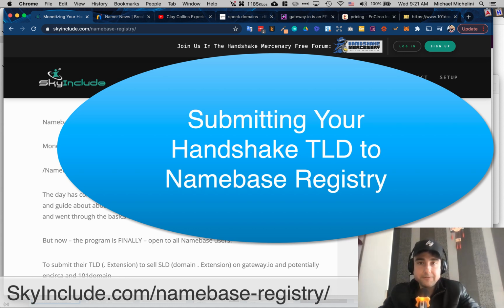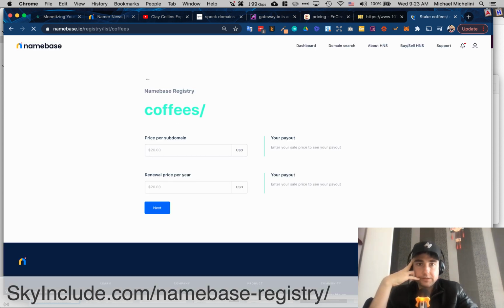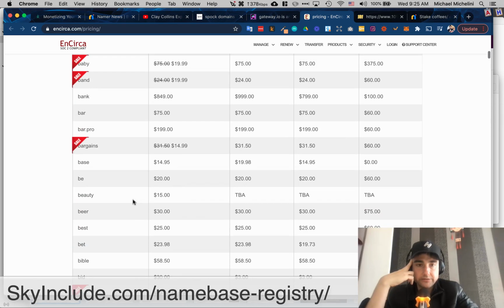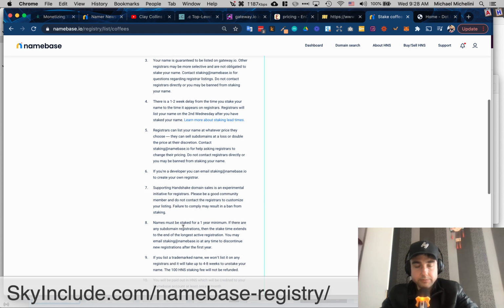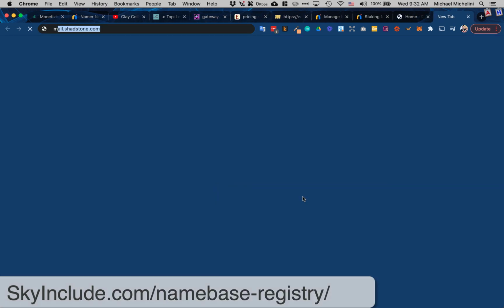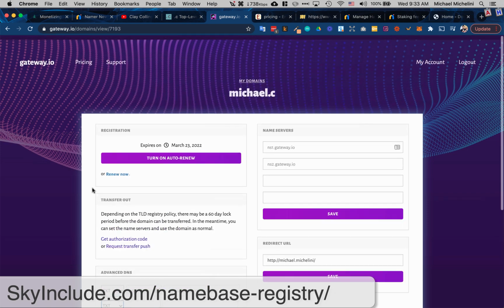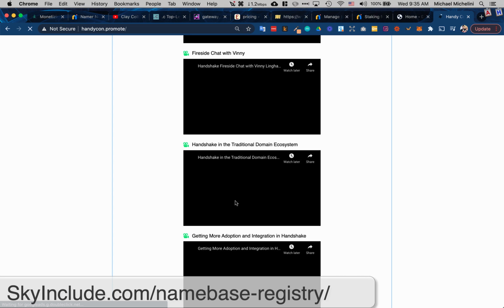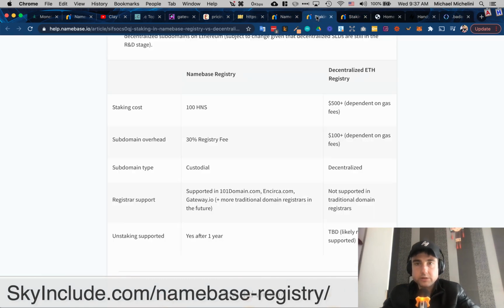Monetizing Your Handshake TLD: Staking with Namebase Registry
The day has come! The Namebase registry program has opened to everyone! We did a video and guide about about SLD (second level domains) on Handshake and went through the basics of it there – so check that out.

But now – the program is FINALLY – open to all Namebase users.

To submit their TLD (. Extension) to sell SLD (domain . Extension) on gateway.io and potentially encirca and 101domain

In today’s video, we will go through the process actually submitting a name – reading through the Namer News posts, the comparisons, and the thought process.

Again, in an effort to show the potential of these TLD names.

We also hope this starts to move the “flipping” to “promotion” of the TLD names people own. Imagine all these funny memes turning into advertisements to register a SLD (domain) on that specific name.

It is all possible – and while it may take a couple weeks to start to see, we think by May the ecosystem will be a lot different in the marketing and presentation of Handshake to the world.

References:
Mark Smith’s Namer News writeup

Clay Collins talk on .c